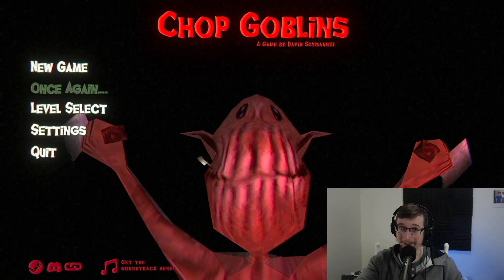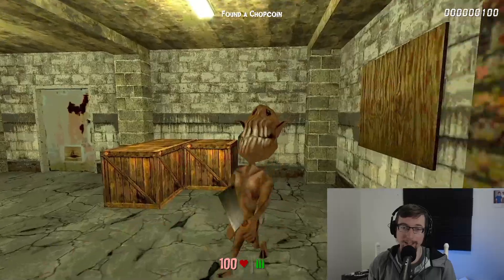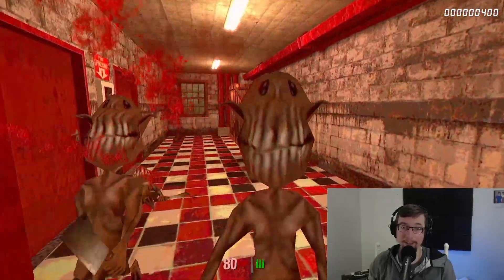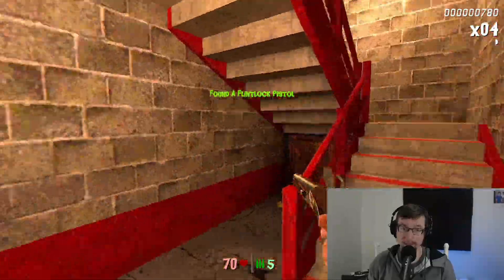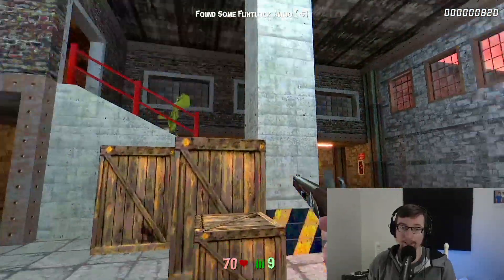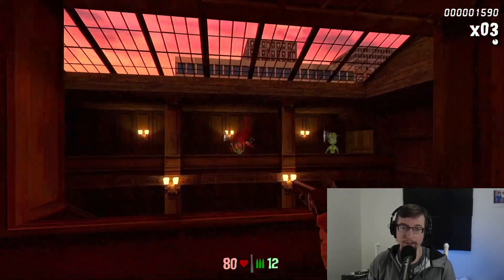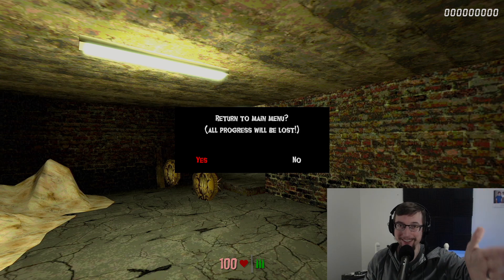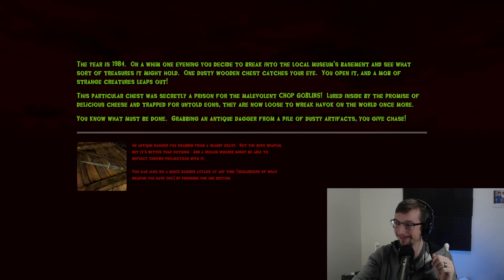NEW Doom-Style FPS is ONLY $5 and looks WILD!!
Chop Goblins by @duskdev , creator of DUSK, has DOOM vibes and looks WILD!
It's a micro-FPS, designed to be beaten in around 30 minutes, but with replayability through leaderboards, speedrunning, and more!

BECOME AN IDDQD CREW MEMBER!

Thanks!